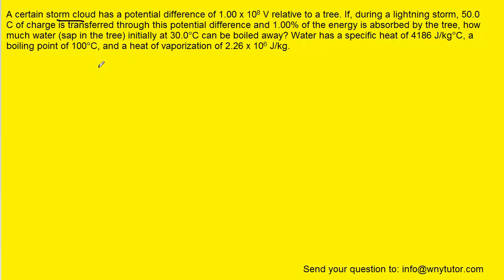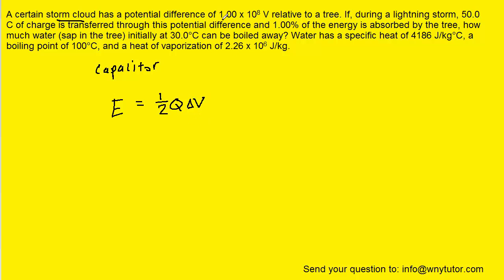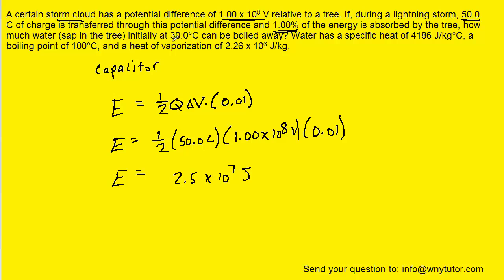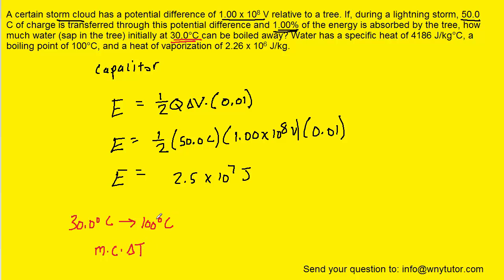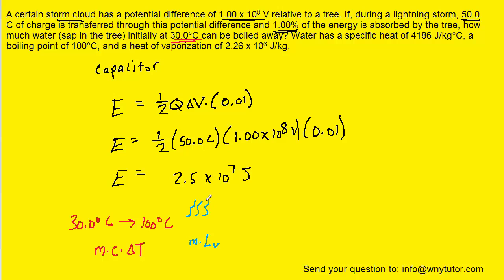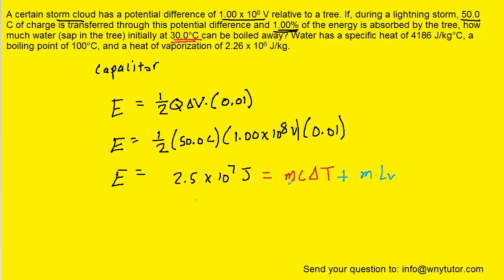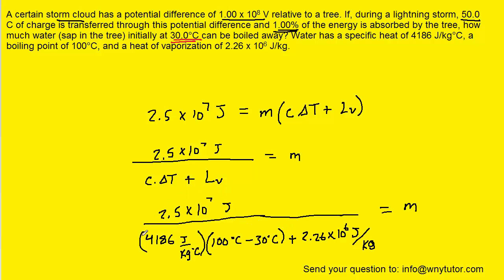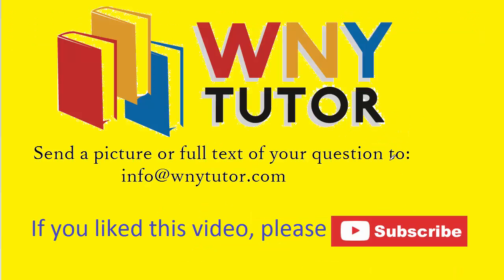a certain storm cloud has a potential difference of 1.00*10^8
A certain storm cloud has a potential difference of 1.00 x 10^8 V relative to a tree. If, during a lightning storm, 50.0 C of charge is transferred through this potential difference and 1.00% of the energy is absorbed by the tree, how much water (sap in the tree) initially at 30.0°C can be boiled away? Water has a specific heat of 4186 J/kg°C, a boiling point of 100°C, and a heat of vaporization of 2.26 x 106 J/kg.